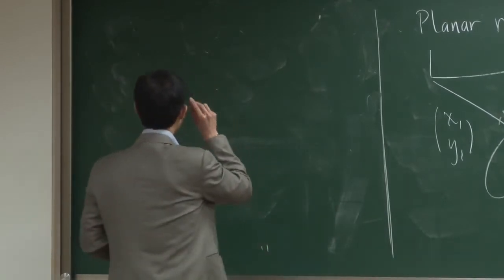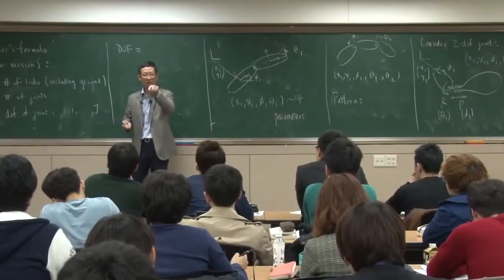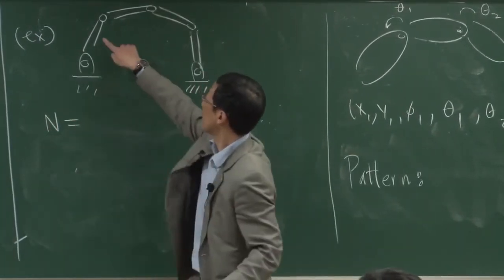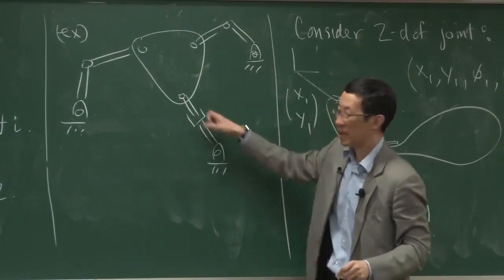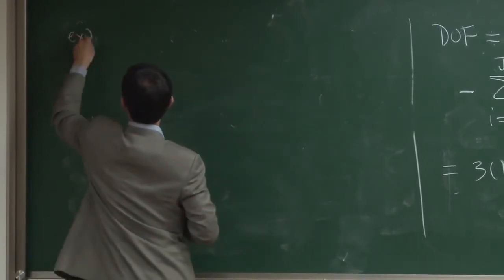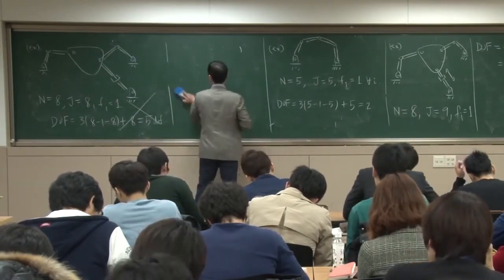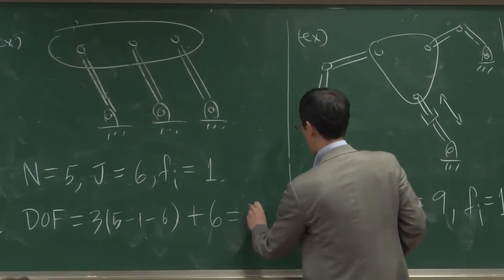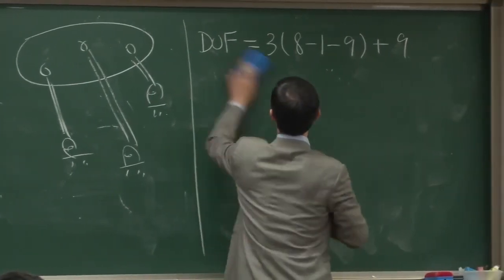机器人学 Robot Mechanics and Control 03 构型空间 Configuration Space 01